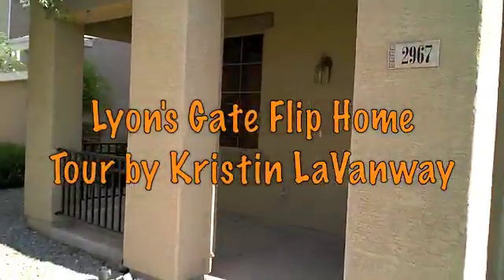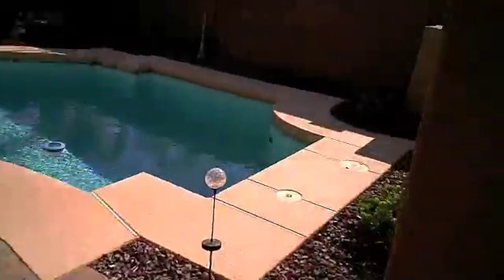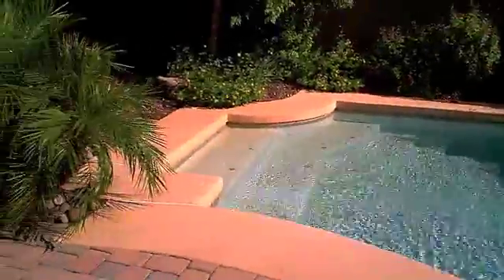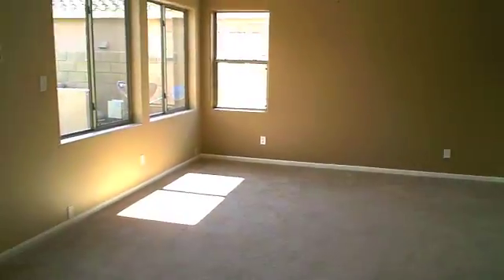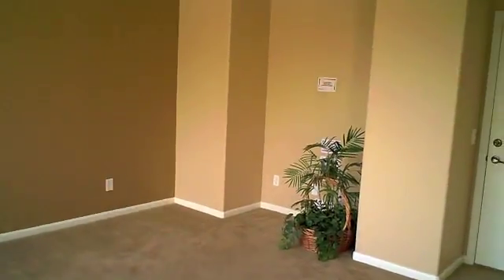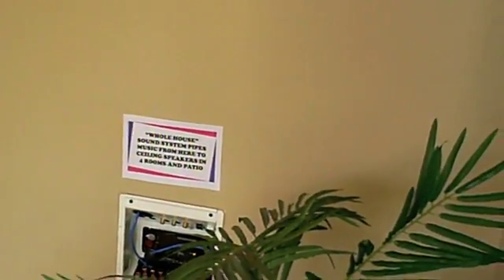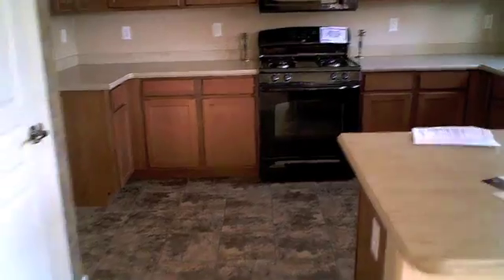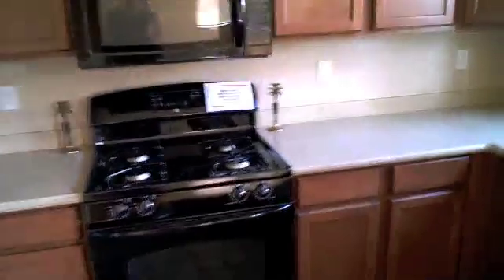Touring a Flip Home at 2967 E Franklin Ave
More and more listings are flip homes - homes that have been purchased by investors - often at the Trustee Sale - then quickly sold for a profit. Although some of the homes reflect the expertise of the flipper investor, such as this Lyon's Gate beauty in Gilbert, AZ, buyer's should always be aware that profits come first to the investor.  Distributed by Tubemogul.